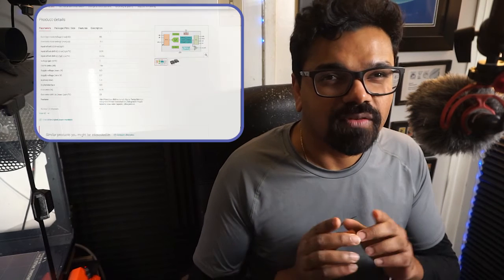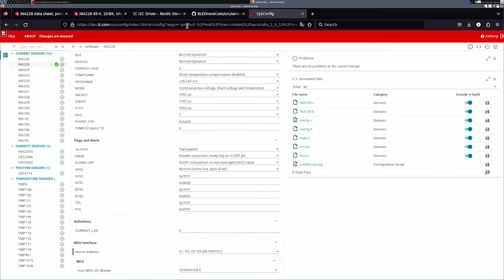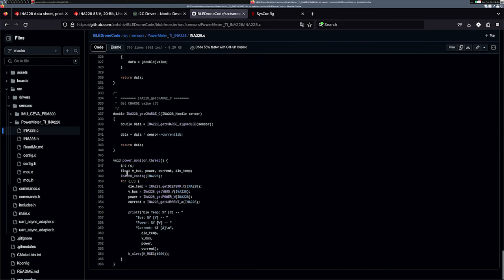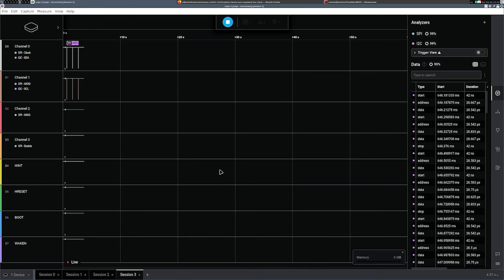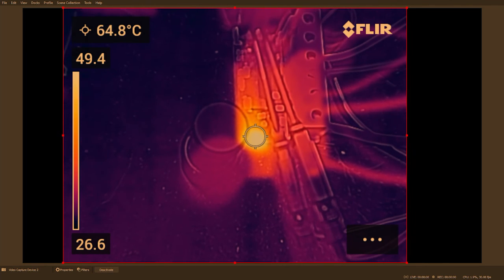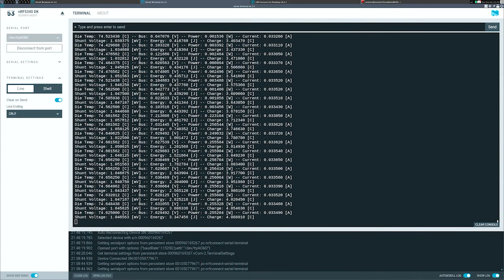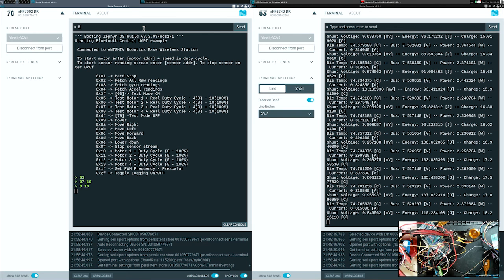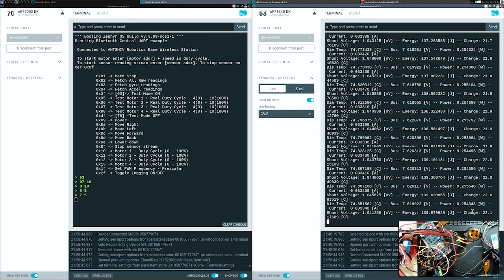Interfacing Ultra Precise INA228 Energy/Power Meter with NRF5340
Part 1: Ultra-precise current/voltage/power monitor breakout board

*** Open Source Repositories in github ***
The github repository to access the Drone code: